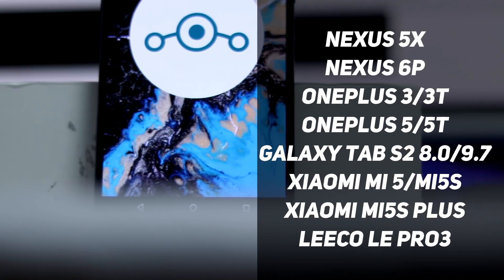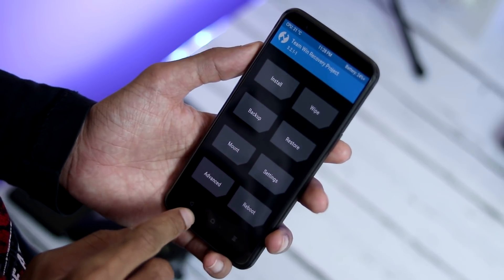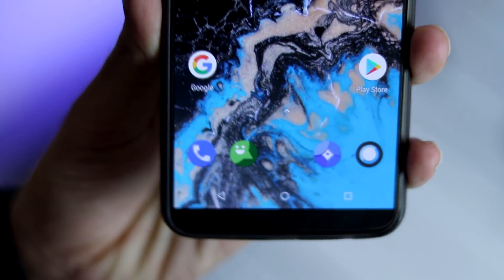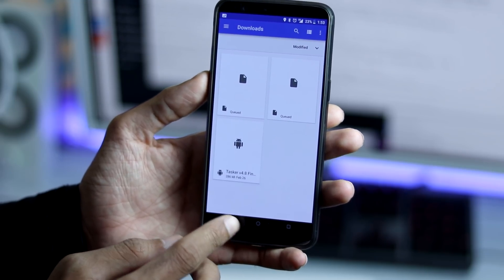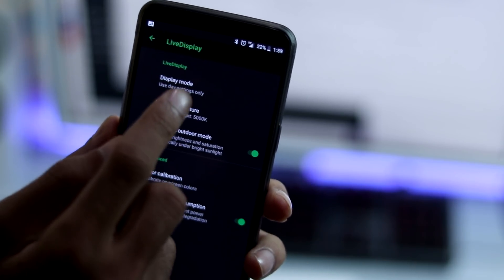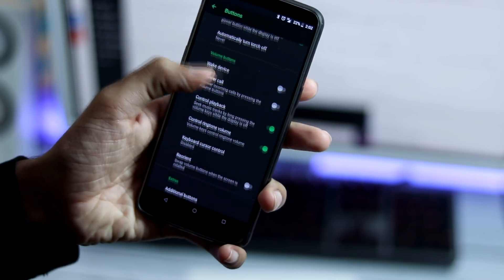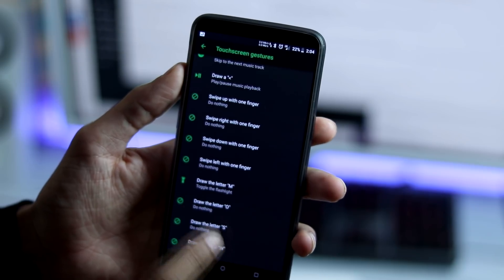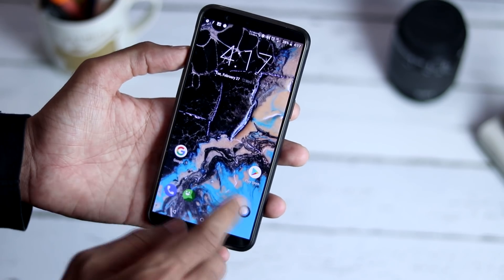Official Lineage OS 15.1 [Oreo 8.1] | New Features + Review ft. OnePlus 5T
New Features and Additions of New Official LineageOS 15.1 [ Android Oreo 8.1] on OnePlus 5T | How to Install | Review + Benchmarks

14.1 versions worked for me